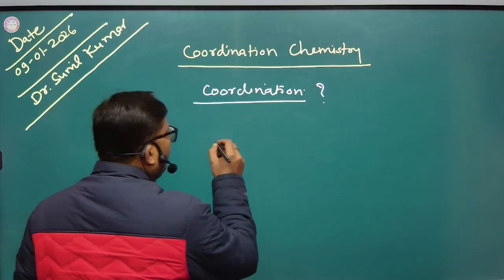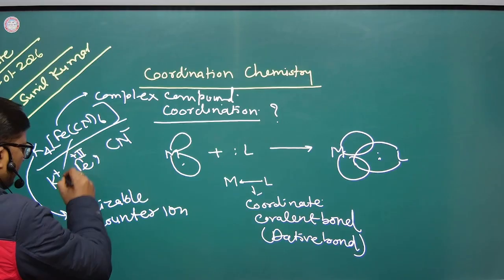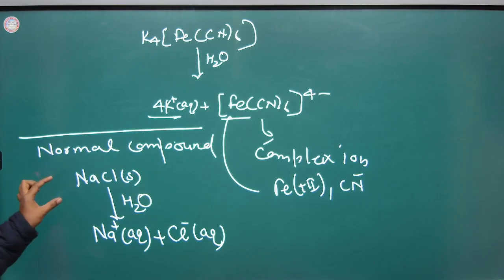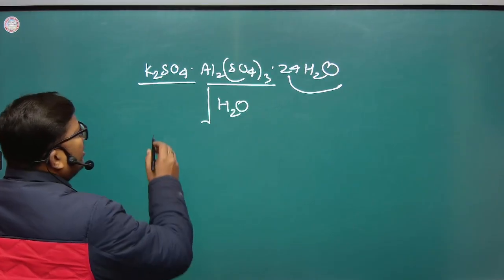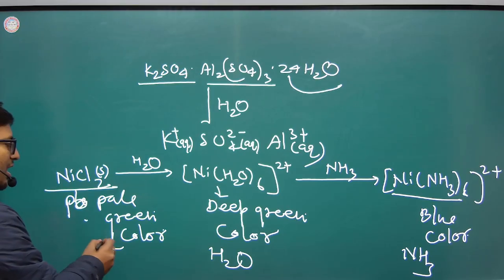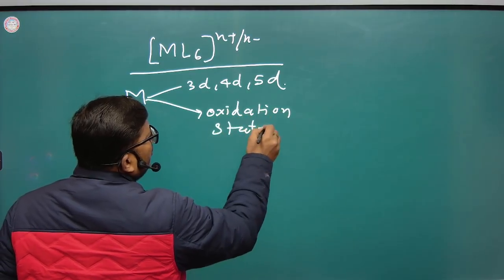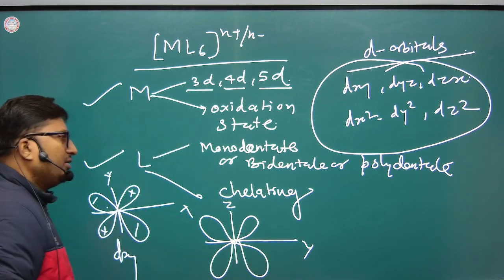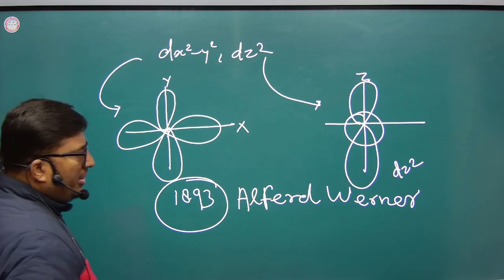Coordination Chemistry By Dr. Sunil Kumar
(Chemistry) Sem (V) MJC